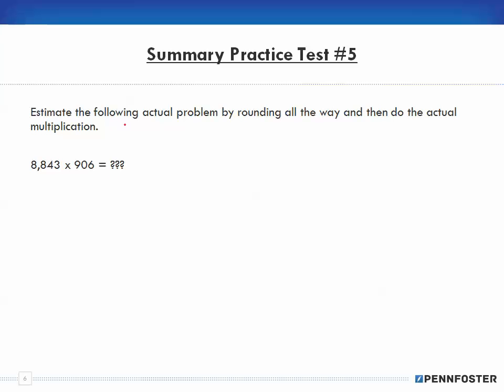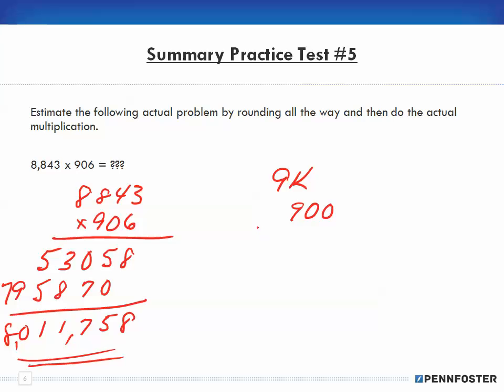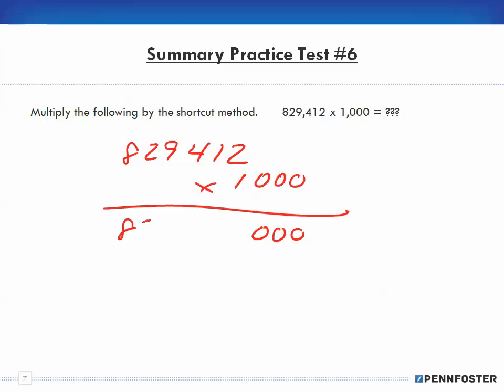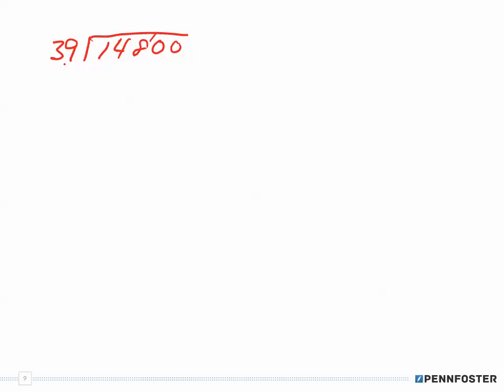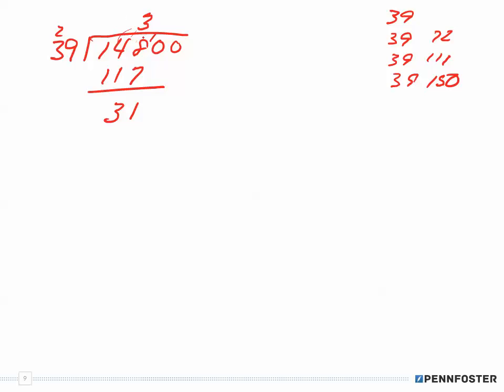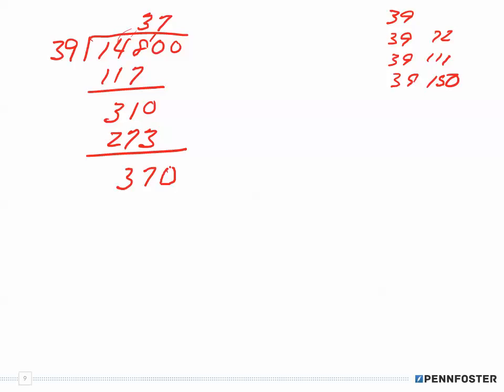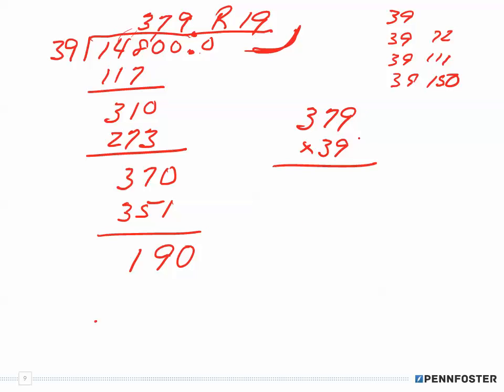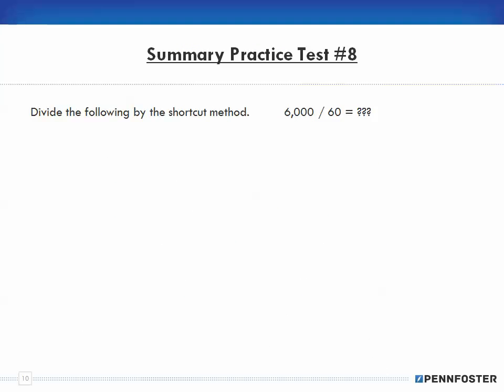Math for Business and Applications Ch 1 Summary Practice Test 5 to 7